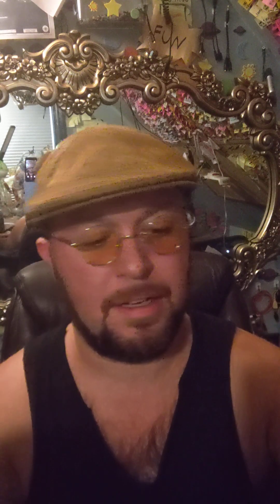Discovering the Wonders of Gourds: A Comprehensive Guide to Growing, Shaping, Eating, and Decorating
Welcome to a deep dive into the wonderful world of gourds with Pierce Alexander Lilholt. If you've ever been intrigued by these curiously-shaped fruits, or if you're a seasoned gourd enthusiast, you're in for a treat. In this comprehensive guide, Pierce covers everything from the different types of gourds and how to grow them, to shaping and drying them for use as utensils, containers, or decorations.

Part 1: Understanding Gourds

Pierce begins by explaining what gourds are and why they're so fascinating. He describes the various types of gourds, including the popular cucurbita, luffa, and lagenaria varieties. He also touches on the history of gourds and their cultural significance around the world.

Part 2: Growing Gourds

Next, Pierce dives into the nitty gritty of growing gourds. He shares his expert advice on everything from selecting the right soil to planting and caring for your gourd vines. He also talks about the benefits of companion planting, and how to deal with common issues like pests and diseases.

Part 3: Shaping Gourds

One of the most fascinating aspects of gourds is their ability to be shaped as they grow. Pierce explains the different methods for shaping gourds, including using string to tie them into desired shapes, or placing them in glass bottles to create unique molds. He also shares tips for carefully breaking the glass to reveal the perfectly shaped gourd inside.

Part 4: Eating Gourds

While many people think of gourds as purely decorative, they can also be used as food. Pierce shares some delicious recipes that make use of gourds, including soups, stews, and even desserts. He also explains which types of gourds are best suited for cooking, and which ones are best left for decorative purposes.

Part 5: Decorating with Gourds

Speaking of decoration, gourds are a popular choice for fall and Halloween decor. Pierce shares some creative ideas for decorating with gourds, including carving them into intricate designs or painting them with vibrant colors. He also explains how to dry gourds for long-lasting decorations that can be used year after year.

Part 6: Using Gourds as Containers and Utensils

Gourds have been used as containers and utensils for thousands of years, and for good reason. They're lightweight, durable, and can be shaped to fit almost any purpose. Pierce shares some examples of how gourds can be used as spoons, bowls, and even musical instruments. He also explains the process for drying and cleaning gourds to make them suitable for use.

Part 7: Crafting Gourd Birdhouses

One of the most popular uses for gourds is as birdhouses. Pierce takes us through the process of crafting the perfect gourd birdhouse, from selecting the right gourd to cutting the entrance hole and creating perches. He also shares some tips for attracting different types of birds to your gourd birdhouse.

Part 8: Recognizing the Differences in Gourds

Finally, Pierce emphasizes the importance of recognizing the differences in gourds. While they may all look similar at first glance, each type of gourd has its own unique qualities and uses. By understanding these differences, you'll be better equipped to grow, shape, and use gourds in creative and meaningful ways.

Conclusion:

Whether you're a seasoned gourd enthusiast or just getting started, this comprehensive guide to gourds has something for everyone. Join Pierce Alexander Lilholt on a gourd-tastic adventure!

I will respond to your comment as soon as possible!